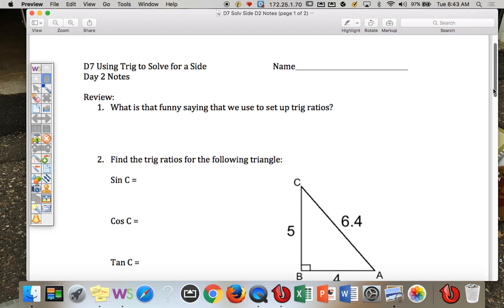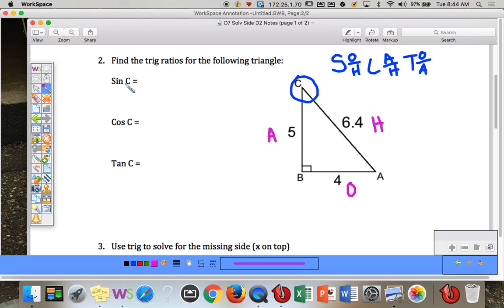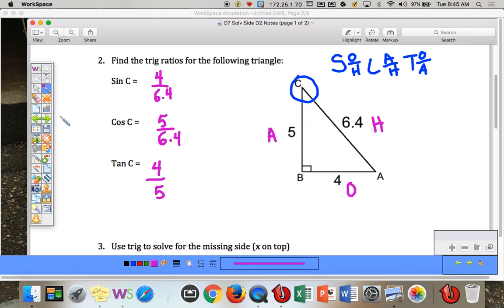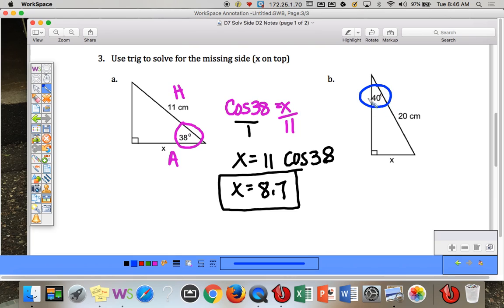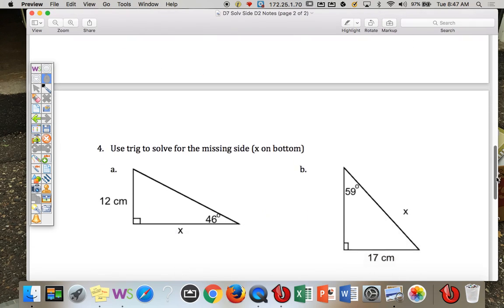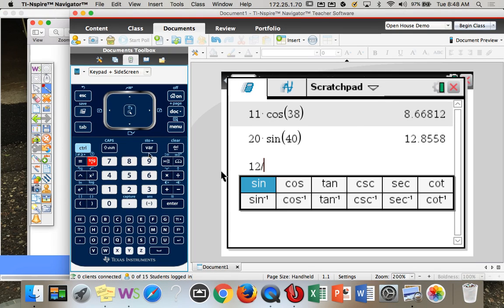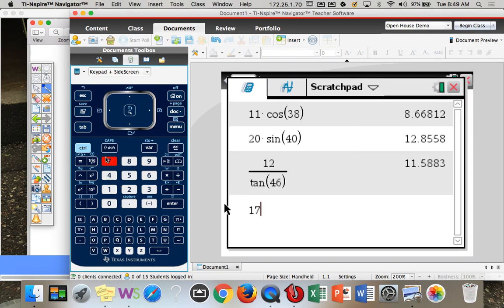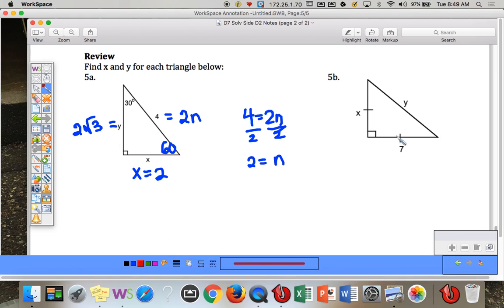D7 Solving for Sides